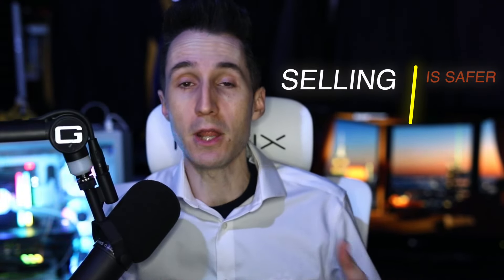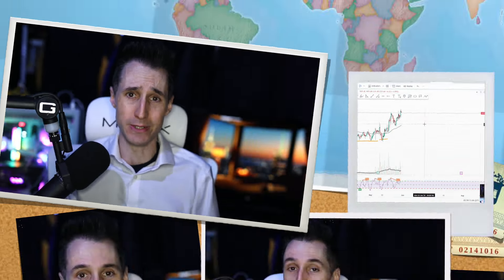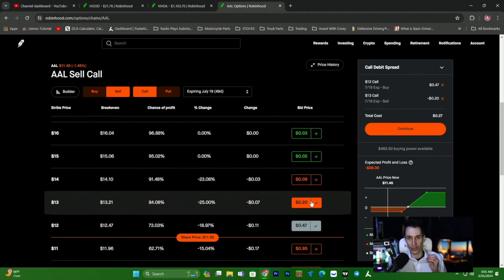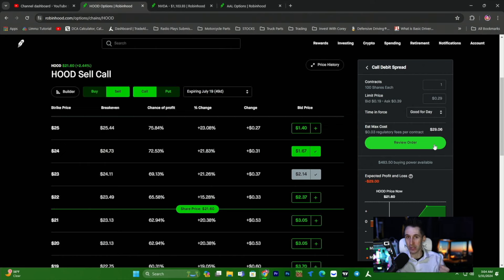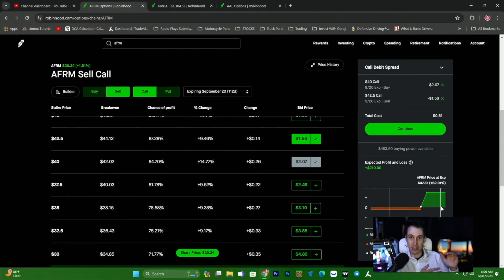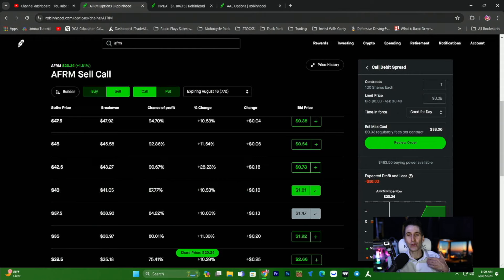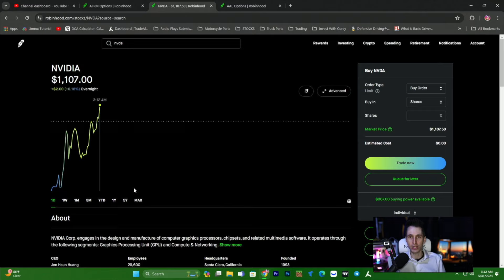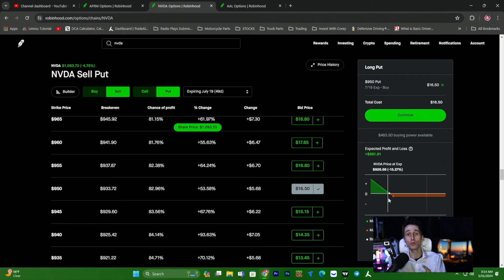Best Call Debit Spread Option Strategy